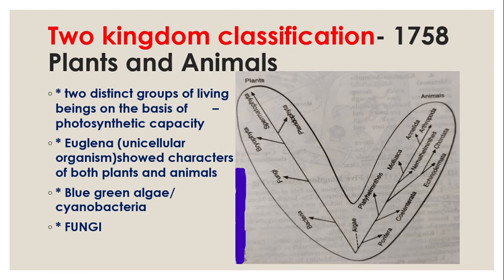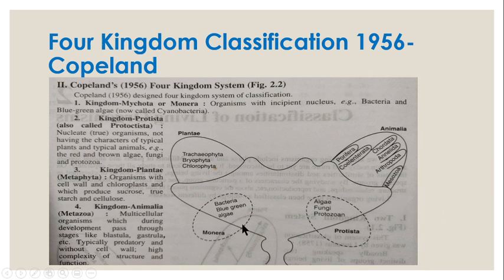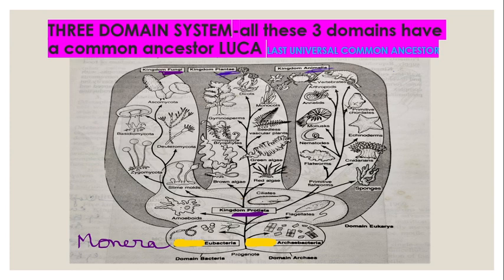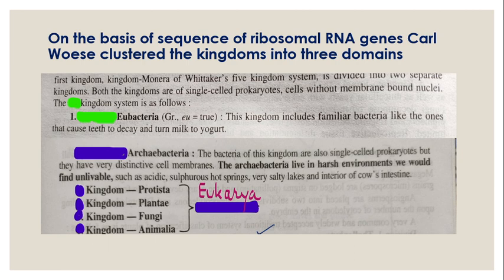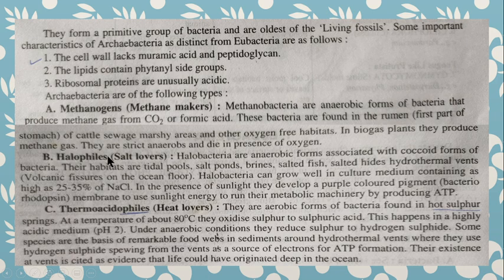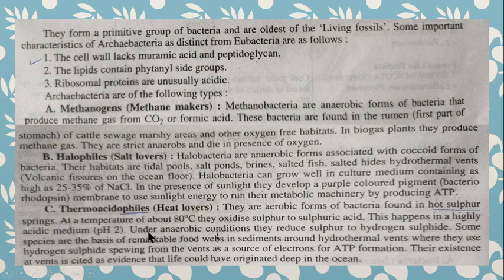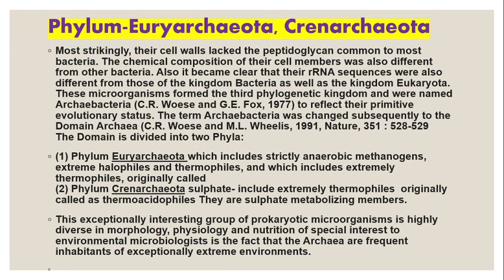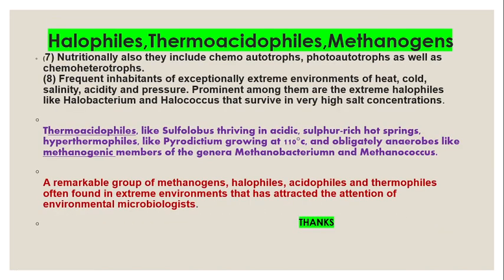Archaebacteria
metanogens, thermoacidophiles